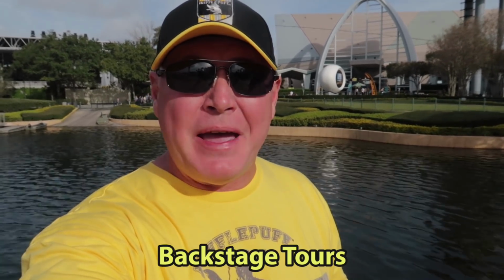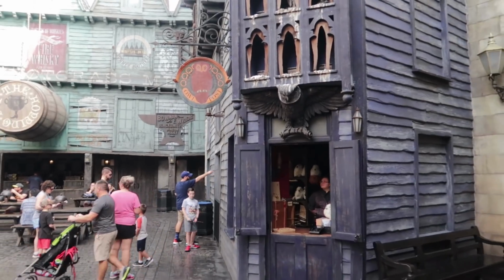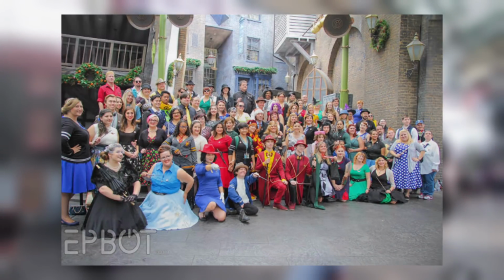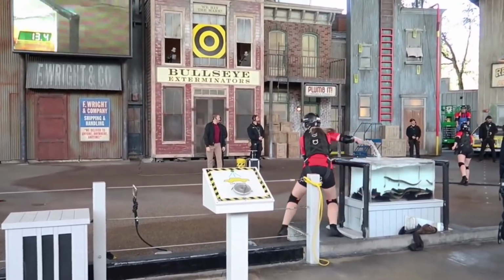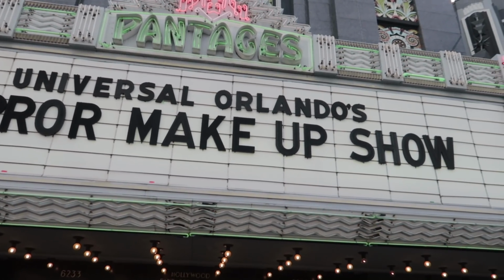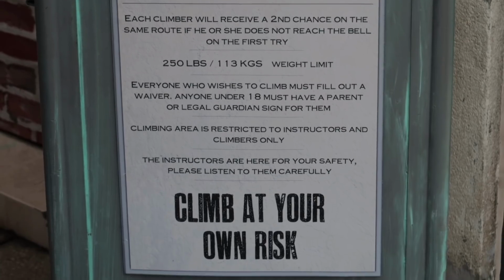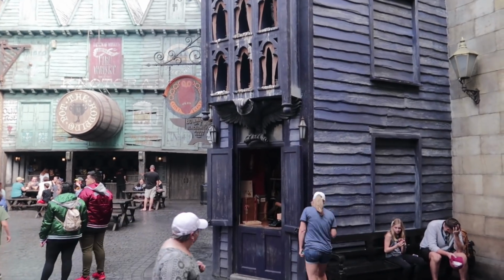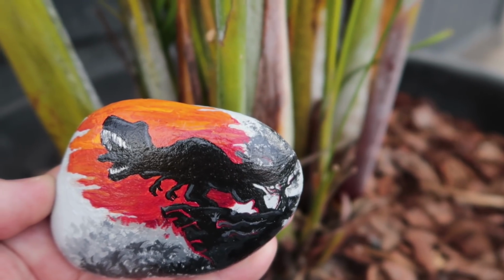6 Really Cool Things in Universal Orlando That You're Not Doing, But You Should Be!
* WANT TO HANGOUT WITH RICK???
   We offer a 2 hour morning hangout session and
   We offer a 2 hour afternoon hangout session

* Our Etsy shop

About Us:
Hello, so happy you found our channel. We publish theme park videos 3 or 4 times a week.  We visit the best theme parks in the world, Walt Disney World Resorts and Universal Studios Resorts.  Our visits to Walt Disney World Resorts include the Magic Kingdom, Animal Kingdom, Disney’s Hollywood Studios and EPCOT. Our visits to Universal Studios Resorts, aka, Universal Orlando includes their Universal Studios park, their Islands of Adventure park and the Volcano Bay water park. While at Universal Studios Florida we explore the Wizarding World of Harry Potter, both the Hogsmeade area and the Diagon Alley area. We are kid friendly Orlando theme park vloggers creating content regarding Disney World, Universal Studios Florida, Universal Orlando, Universal’s Islands of Adventure, Epcot, Disneys Animal Kingdom, and Disneys Hollywood Studios.  We are the channel if you what to find out what’s new at Universal Studios or Walt Disney World.